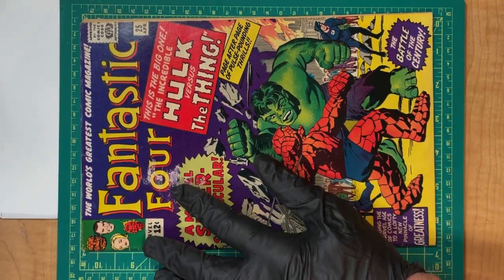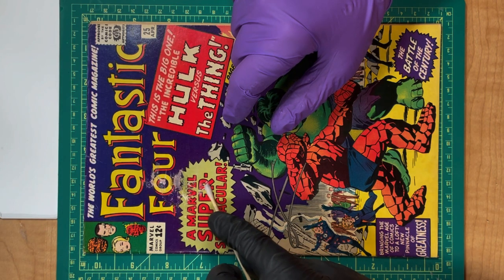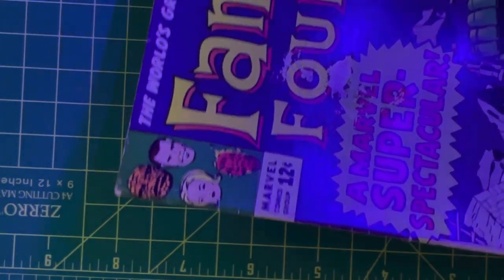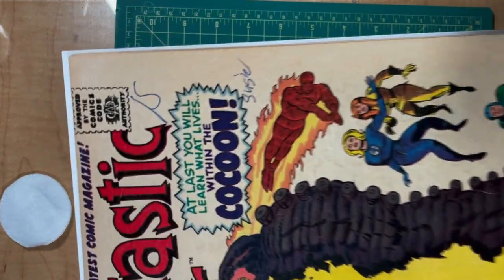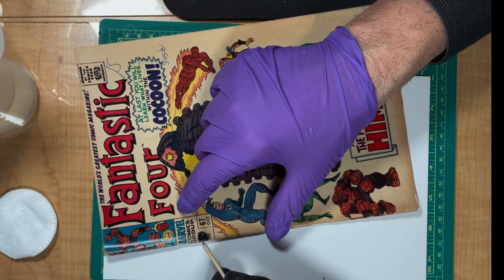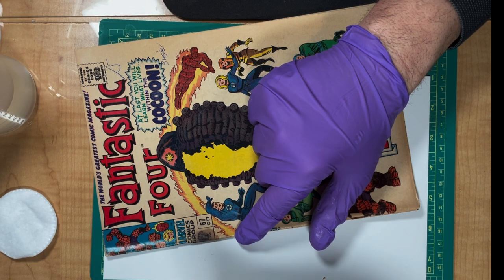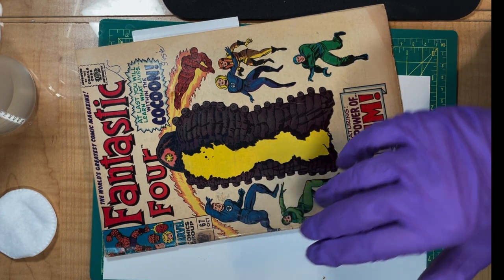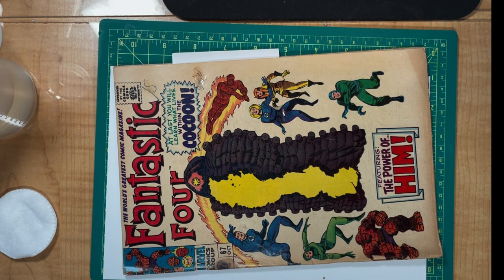Comic Book Color Touch Removal: Level 1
Level 1 means its not really color touch trying to get away with hiding a spine tic or something like that, but rather some kid drawing on a book.  However the methods are similar for the first step in attempted removal.
have fun!

if you happen to be in Florida, check out the Comic Underground